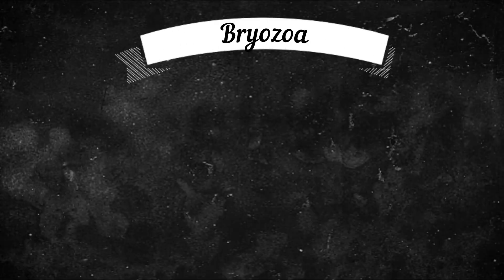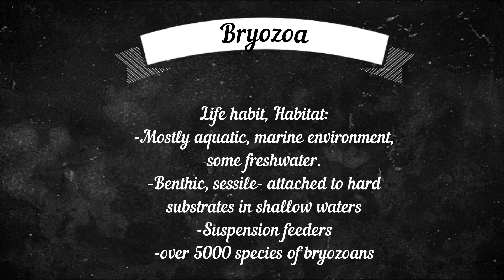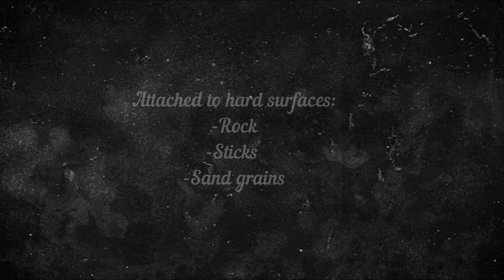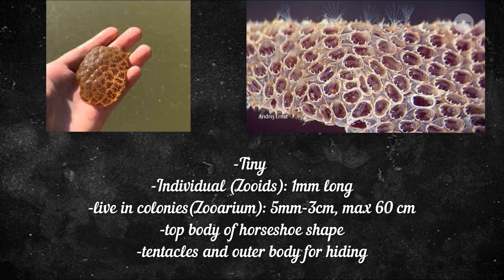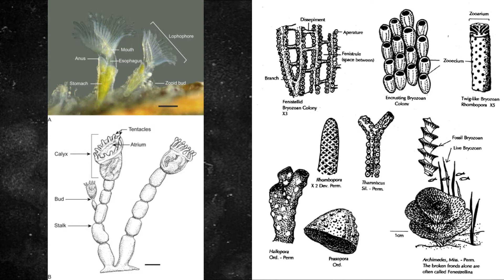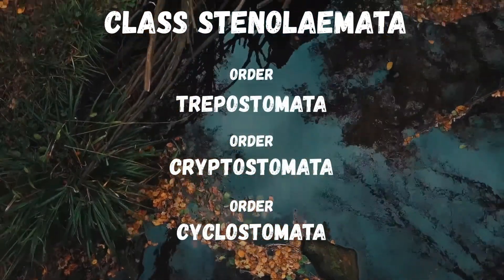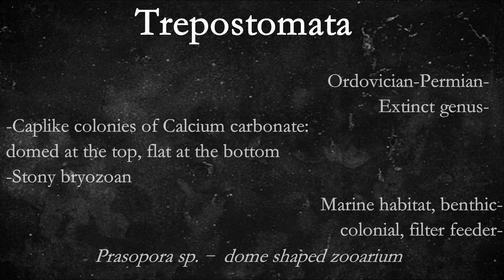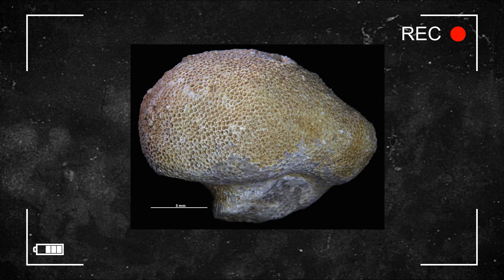Bryozoan The Moss Animal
Superphylum Lophophorata, Phylum Bryozoa